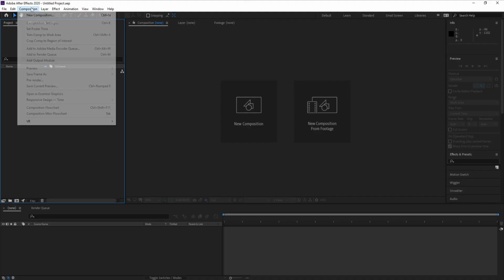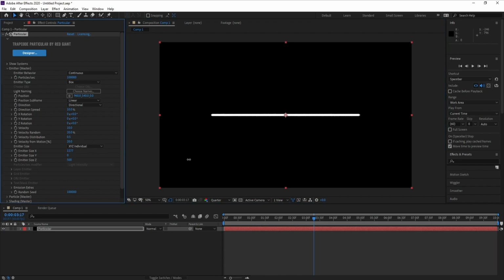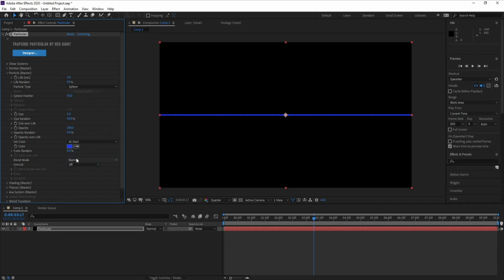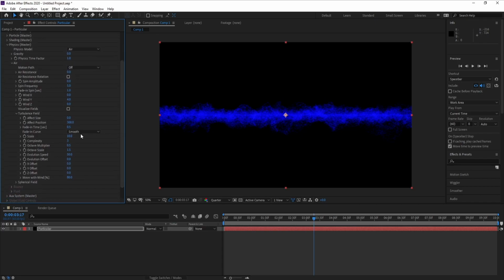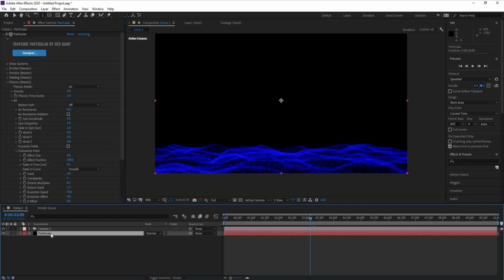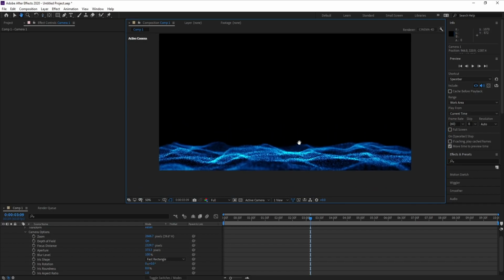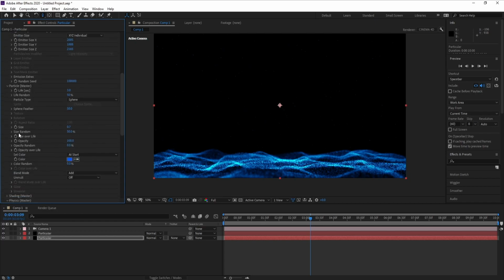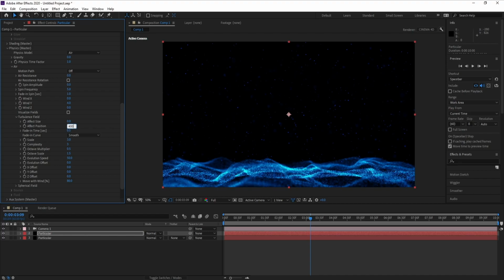Magic Particle wave Background - After Effects Tutorial